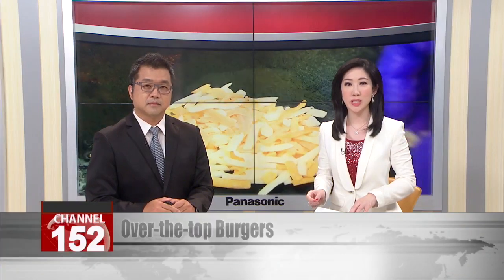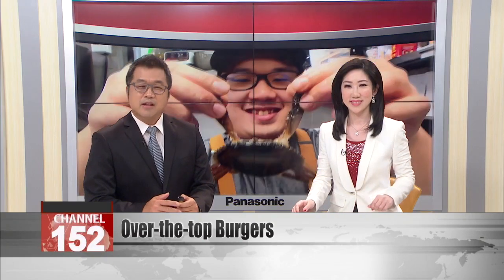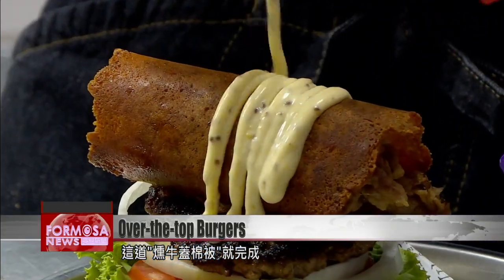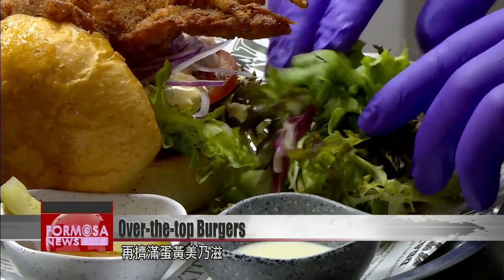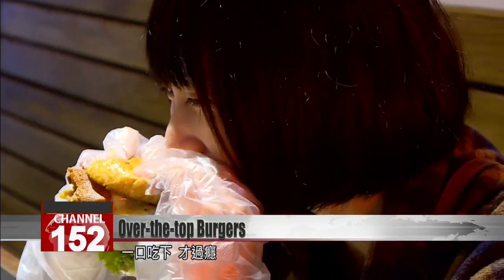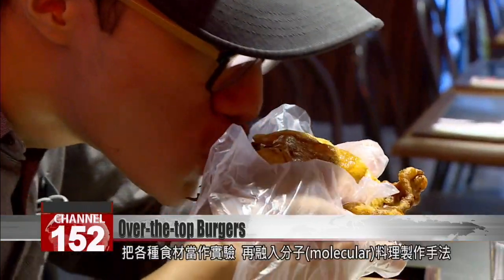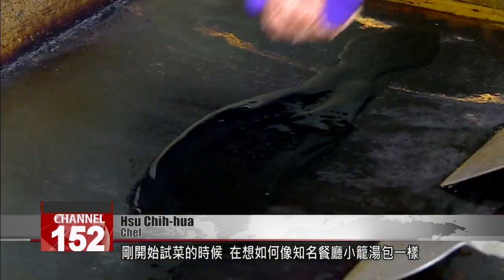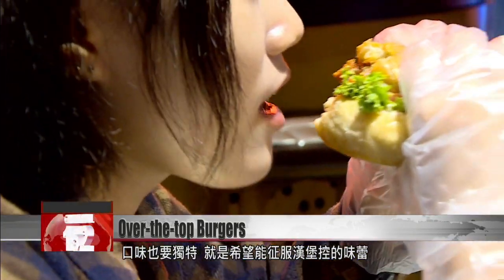Over-the-top burgers feature molecular gastronomy marvels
A traditional American burger is just a patty with lettuce, tomato and a bun. Some would say, don’t fix it if it ain’t broken. But one Taiwanese restaurant is going to town with over-the-top burgers. The recipes have more layers than you could count on your fingers. Will burger-lovers take the bait? Let’s check it out.

A double cheese mixture melts together on the griddle before the house smoked beef mix nestles on top. It’s rolled up and piled on lettuce, tomatoes and a steak to create “Smoked Beef in a Blanket.”

The next dish is known as “Crabby Boss Goes in the Frying Pan.” A soft-shell crab is covered in flour, dunked in Sichuan pepper sesame sauce and fried. Once it’s golden, it’s covered with extra pepper and mayonnaise. The dish even comes with eating instructions from the chef.

You have to squeeze the burger flat to get the full taste, he says, and bite through the whole thing.

It’s an outrageous dish with an extraordinary taste. The restaurant’s owner is full of these jaw-dropping ideas, experimenting with ingredients and using ‘molecular gastronomy’ techniques to give diners a burger like none other.

Hsu Chih-hua
Chef
He always thought Taiwanese burgers were too insipid. So he wanted to do a series of eye-popping burgers. When we first started trialing recipes, we wondered how we could make it like the famous soup dumplings, with a juicy inside. So we put beef stock into the meat, and using molecular gastronomy techniques, we made a super juicy burger.

These American burgers are one of a kind, in looks and substance. But it remains to be seen if burger fans will be convinced.